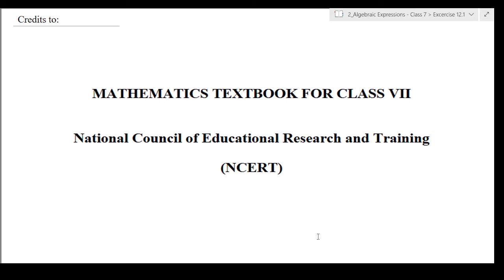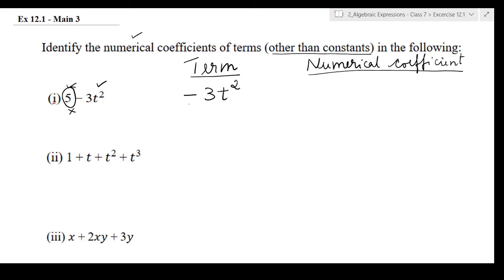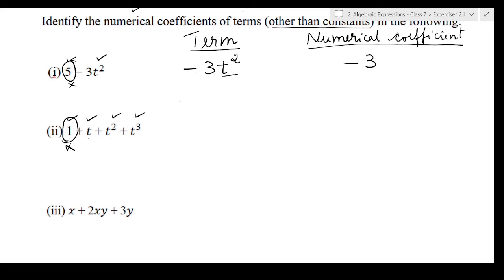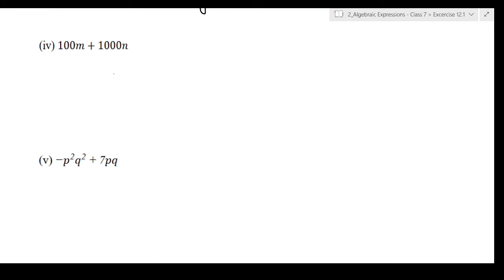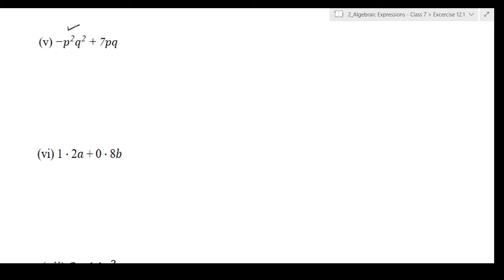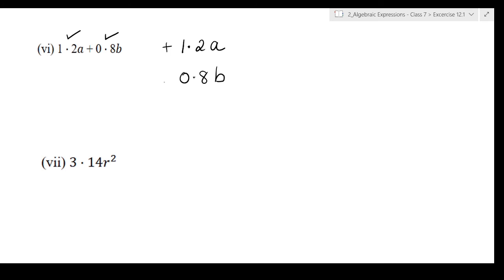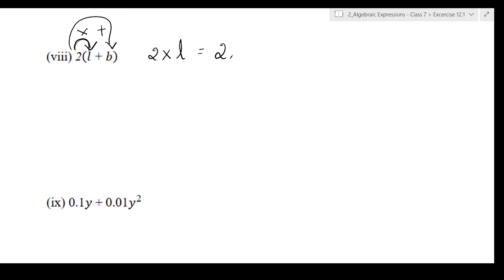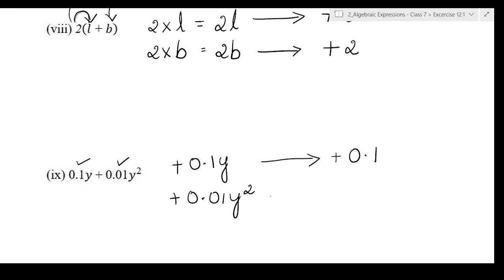Algebraic Expressions - Exercise 12.1 (Class 7 CBSE Syllabus)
This video is helpful to all those students who want to understand algebraic expressions in a simple manner. Also, this acts as your private tuition class!!